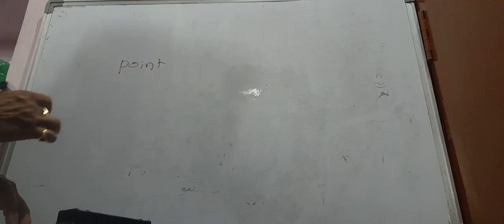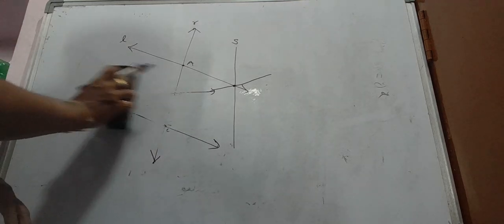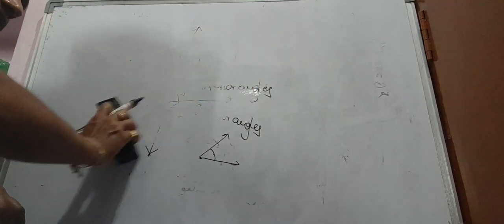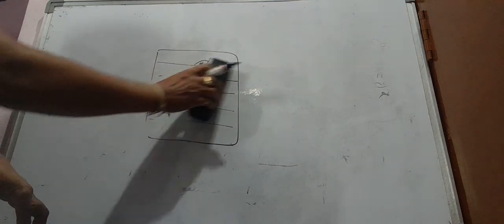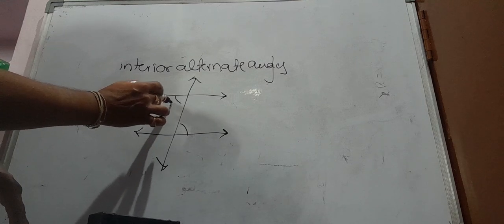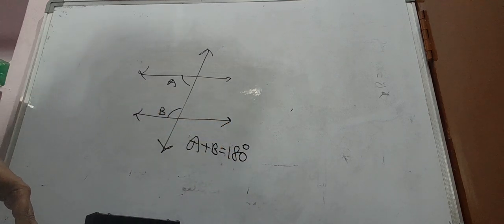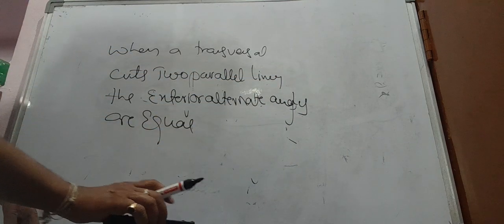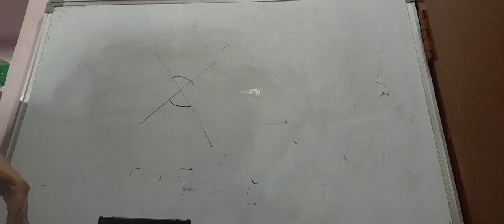transversal parallel lines angles for 7th 8 th students basics